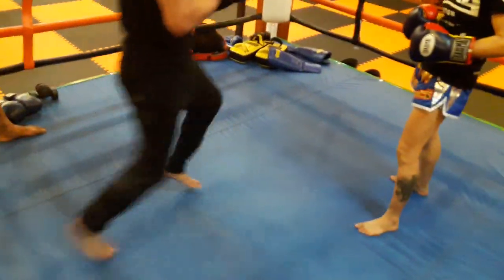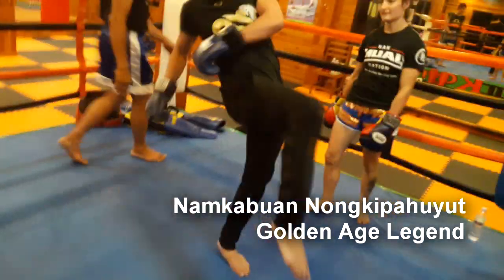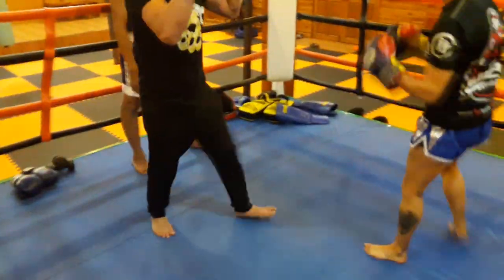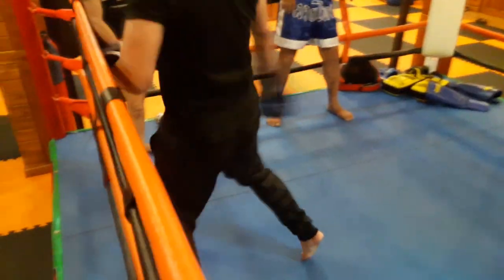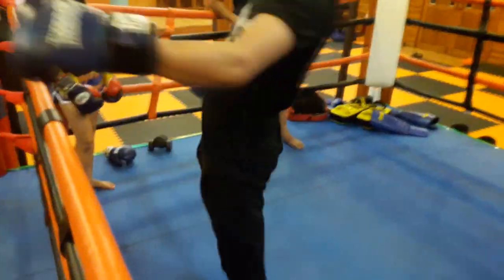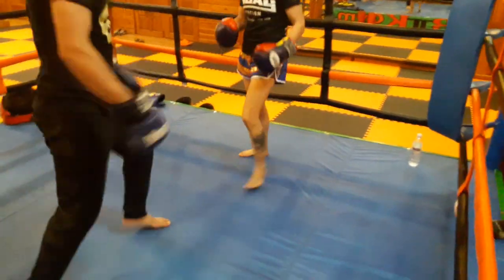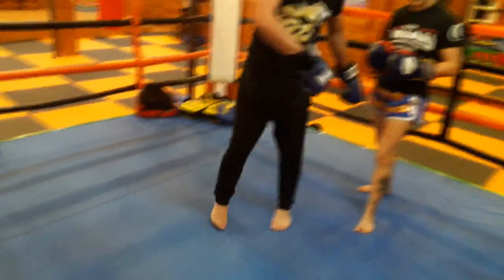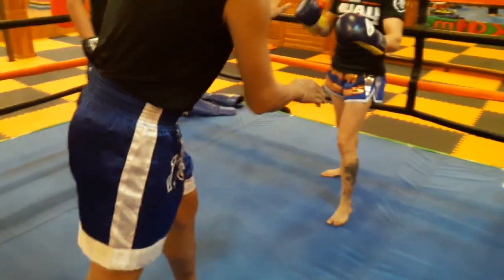Namkabuan Nongkipahuyut - His Explosive Sliding Knee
Instruction from someone who may have been the best Muay Thai fighter ever. read about him

suggested pledge $5, minimum pledge $1